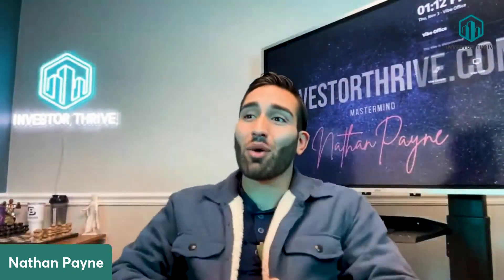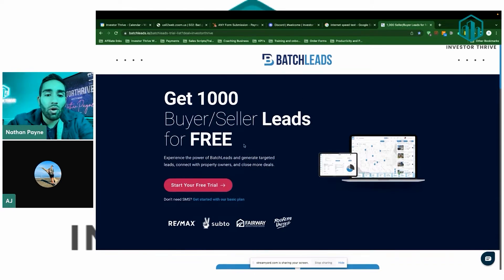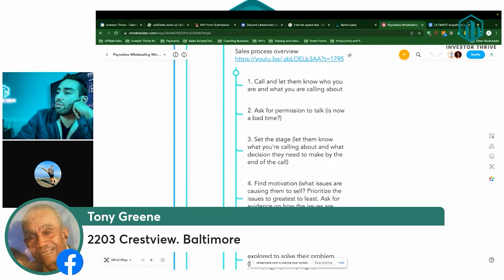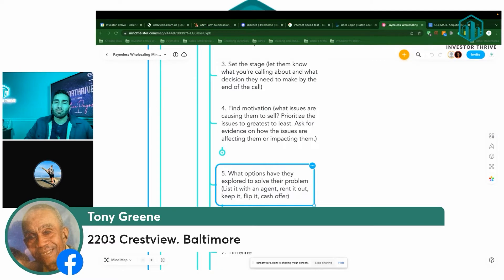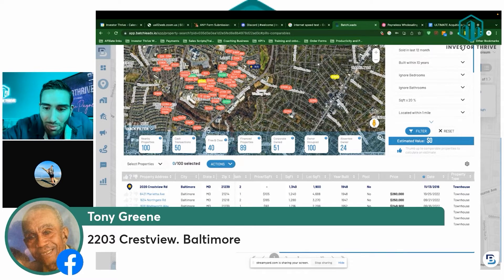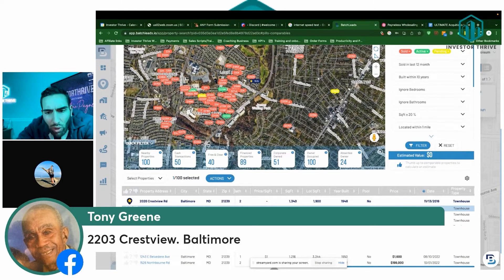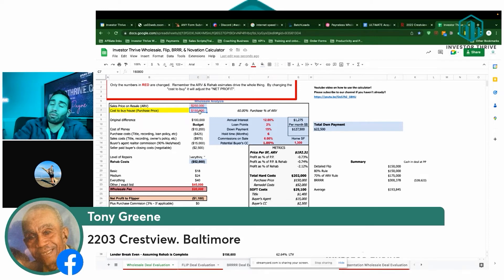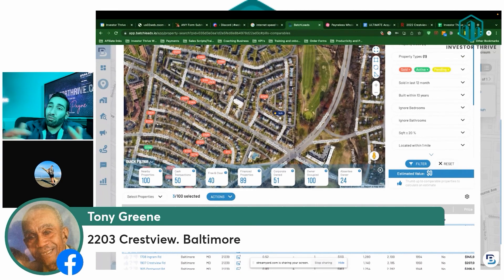How to negotiate buying a house in a seller's market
In this video, we're going to show you how to negotiate buying a house in a seller's market.
Check this video to know more!

Video Summary:
0:00 - Intro
0:38 - Show you how to negotiate in a buyer's or seller's market ang giving options
1:44 - Got a lead that we can use and check out LIVE
2:06 - Do you talk numbers when negotiating with sellers in the beginning of the call?
2:51 - Using batch to look up the property and some roleplaying
9:16 - Asking the seller what's the lowest he can do? via roleplay
10:34 - According to the math, this is a deal!

👍MORE VALUE TO HELP YOU THRIVE👍

➡️If you want to give me a call and chat, here is my number.

➡️ Get the free Payneless Wholesaling Mindmap that literally has everything you need to get your next deal with little to no marketing spend

➡️ Join the Payneless Wholesaling Club that is currently discounted at $99 a month to get a weekly coaching call and more

➡️ Check out the Ultimate Nationwide Buyer’s List we are Practically Giving Away for Free
➡️ If You Want to JV with Us or Sell Us a Deal
👍Top Softwares and Technologies I Recommend for Running Your Real Estate Investing Business 👍
➡️ If you need to hire the best Virtual Assistants in the Philippines